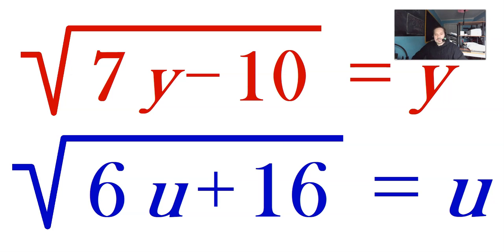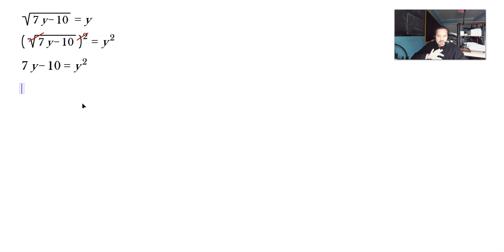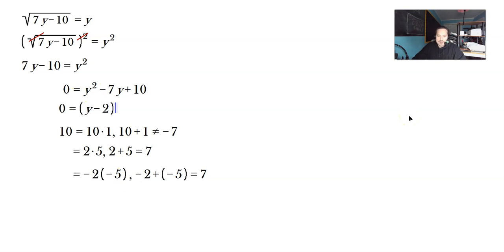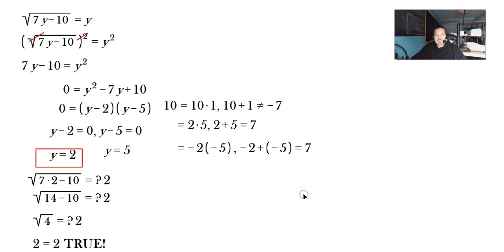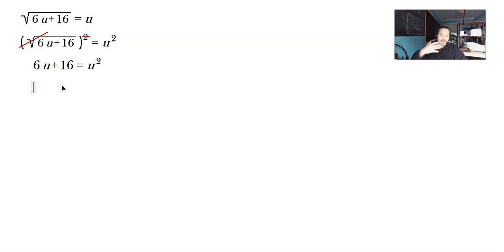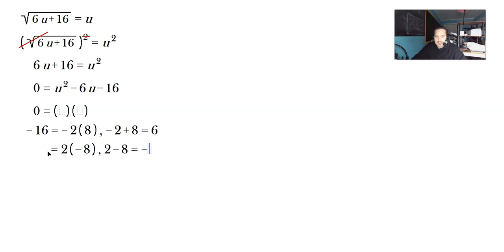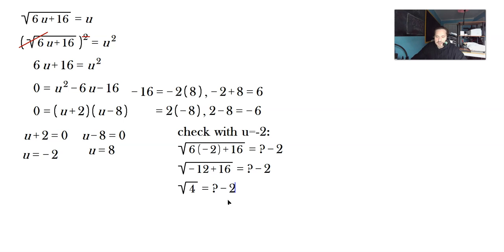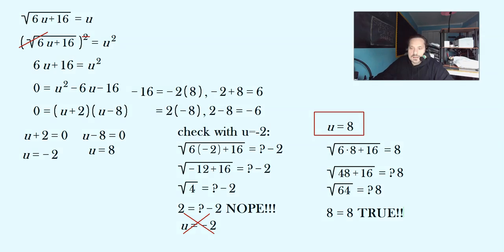Solving Square Root Equations With Two Solutions and An Extraneous Solution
Two examples showing how to solve square root equations by squaring both sides and solving the resulting quadratic equation.
1. sqrt(7y-10)=y
2. sqrt(6u+16)=u